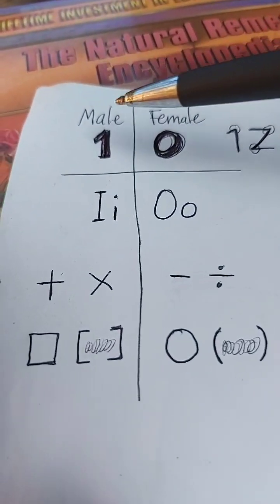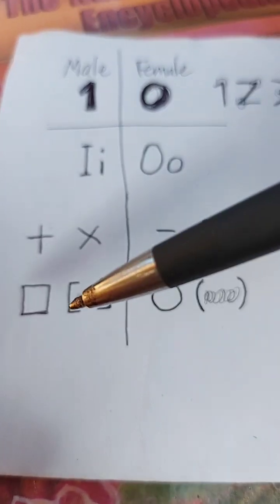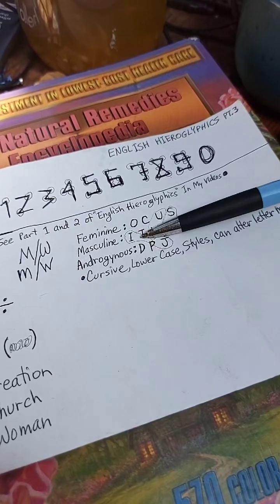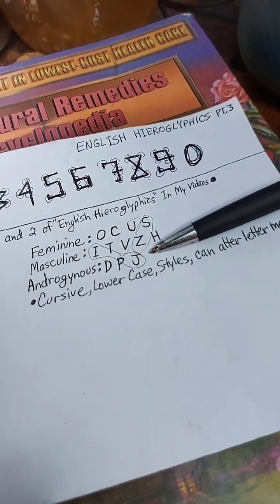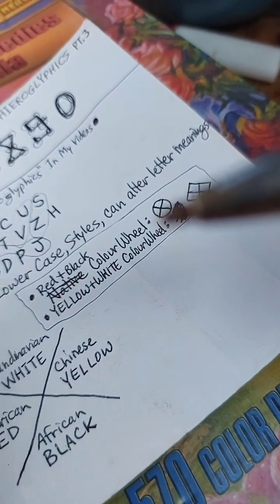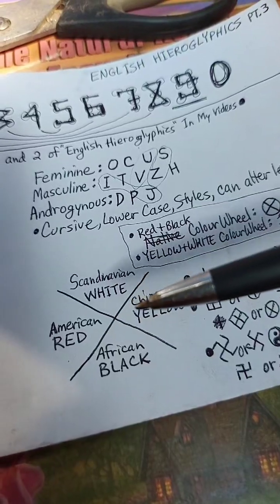englishhieroglyphics learnenglish publicschoolsucks buildnativeschools caldwellfirstnation